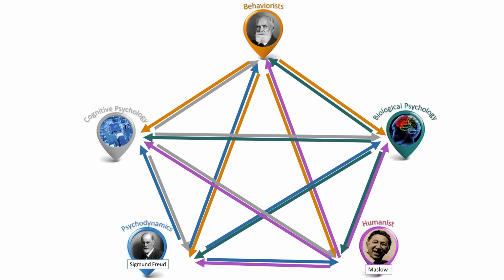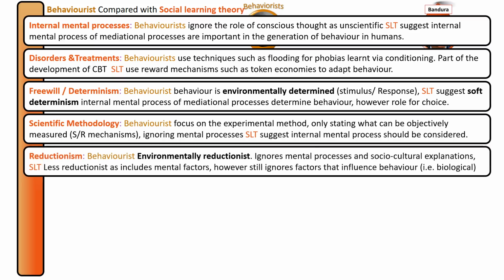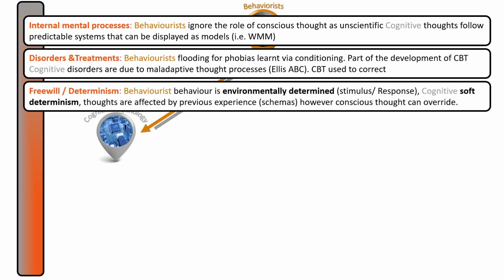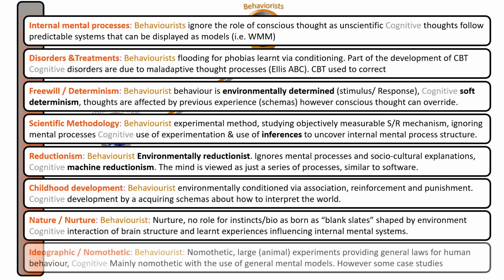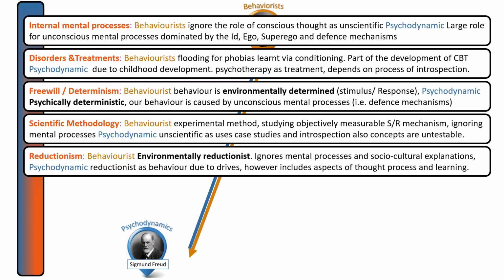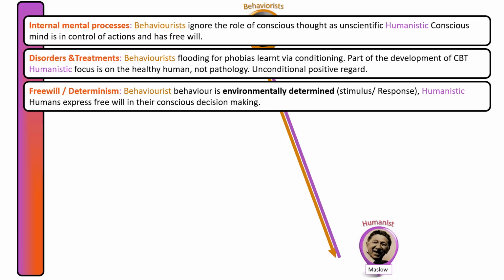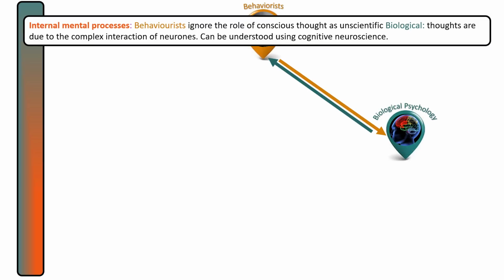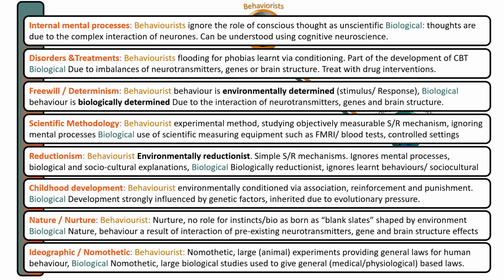5.06 Comparison of Approaches - Approaches - for AQA spec Alevel Psychology, paper 2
Want to skip to the part you need? text reveal for that combination
Behaviorist vs Social learning theory 3:46
Behaviorist vs Cognitive 7:22
Behaviorist vs Psychodynamic 10:32
Behaviorist vs Humanistic 13:59
Behaviorist vs Biological 16:27
Biological vs Cognitive 17:36
Biological vs Psychodymanic 18:30
Biological vs Humanistic 19:20
Humanistic vs Psychodynamic  20:13
Humanistic vs Cognitive  20:13
Cognitive vs Psychodynamic 21:54
Poster to fill in 21:57

5.06 Comparison of Approaches  - Approaches - for AQA spec Alevel Psychology, paper 2

comparisons of the approaches to psychology. behaviorism, social learning theory. biological. cognitive, humanistic and psycho dynamic

6 key points for each sub topic, (to match the 6 A01/ knowledge points in the biggest essay you will get, a 16 marker)

2 pieces of evaluative research per sub-topic (with ways to expand these to gain the 10 A03/ Evaluation points available)